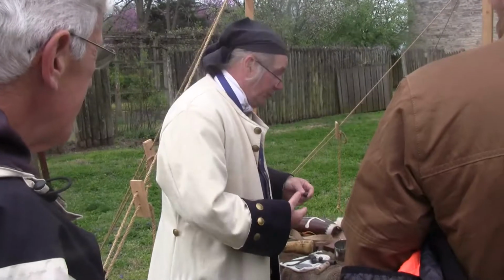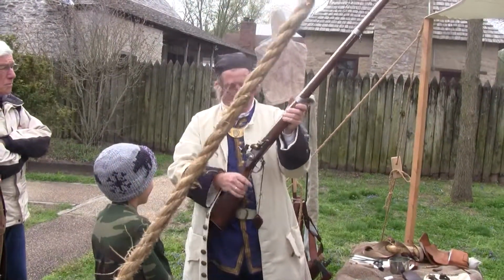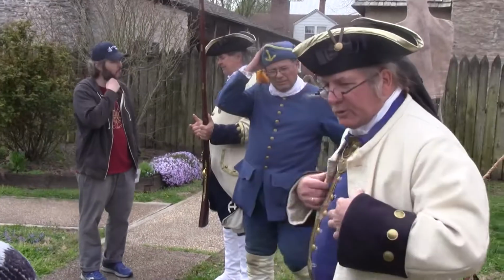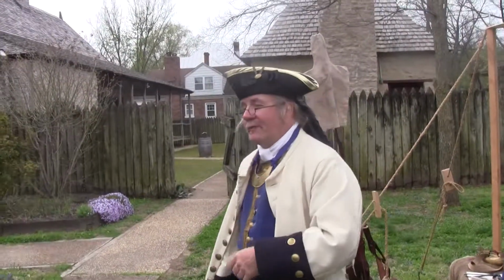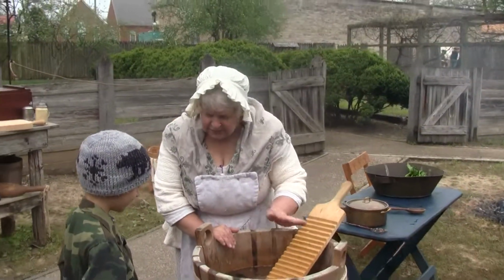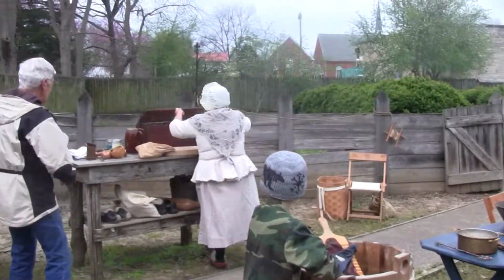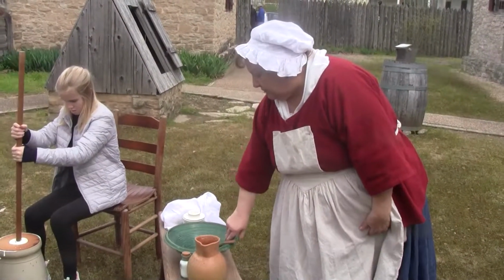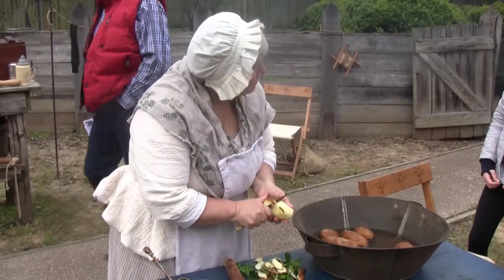Centre For French Colonial Life: French Indian War 2019 (Reenactment Camp)